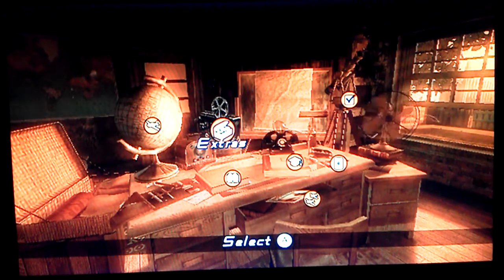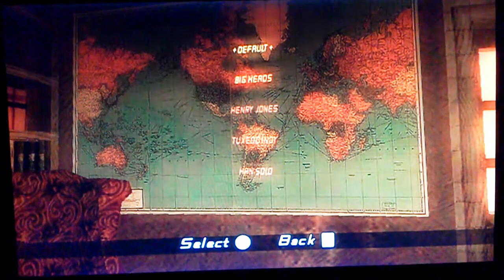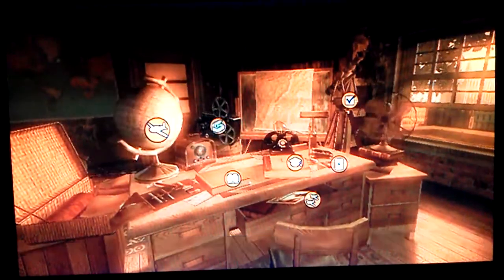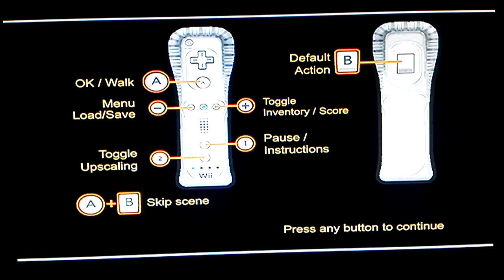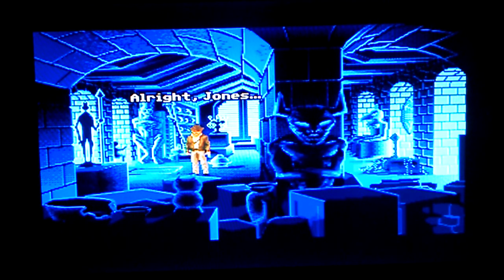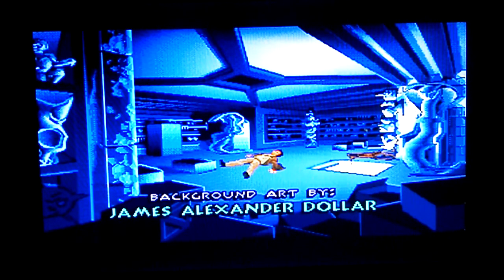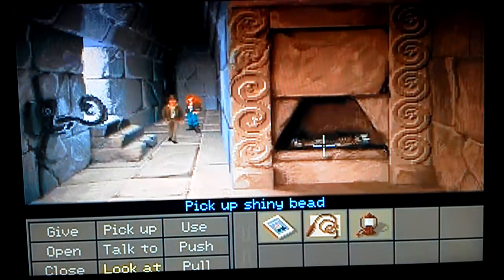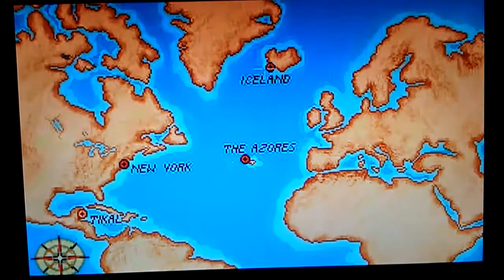Double Feature: Indiana Jones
GAMETIME's Double Feature is back, this time with everyone's favorite archaeological adventurer, Indiana Jones! Today we take a look at the Nintendo Wii versions of The Staff of Kings & Fate of Atlantis